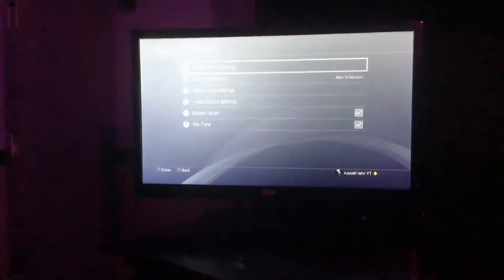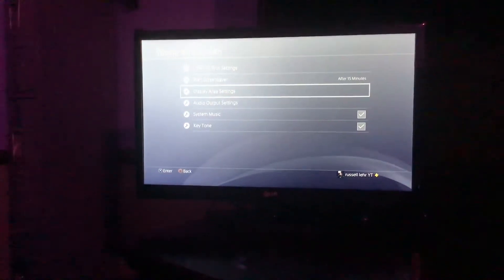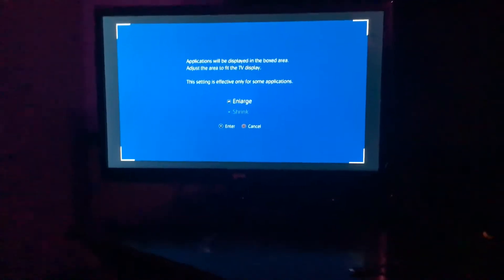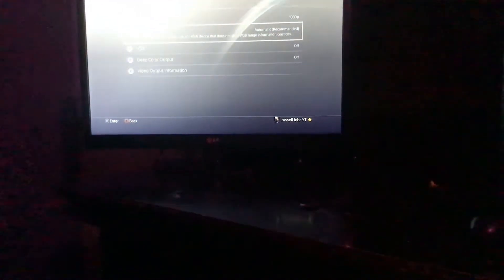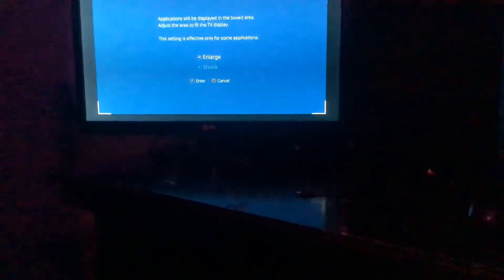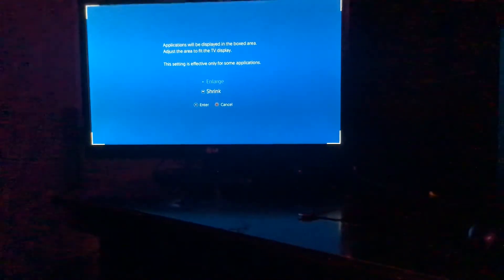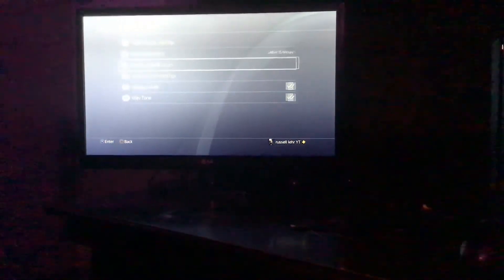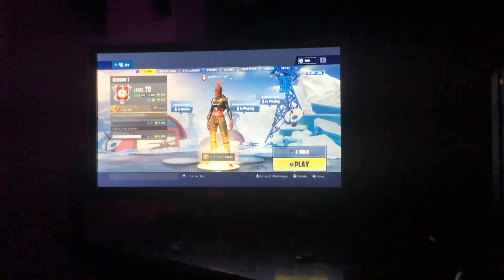How to do stretch resolution on ps4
Hit the noti bell 🛎 and leave a like it would be much appreciated